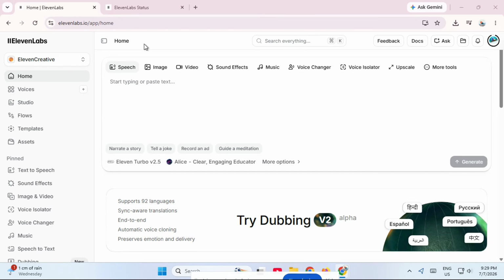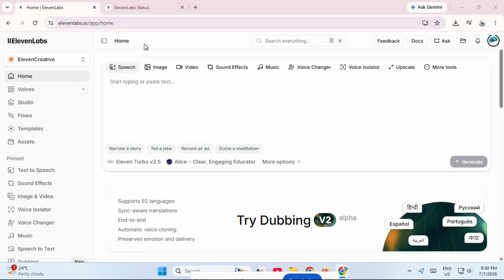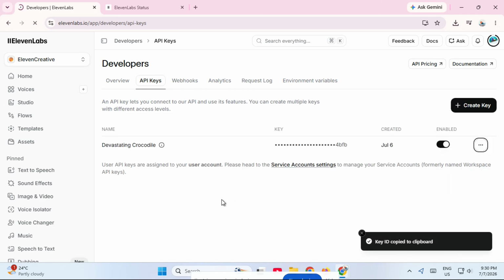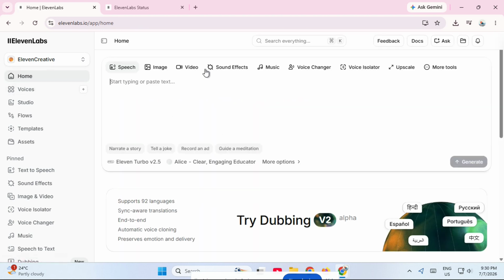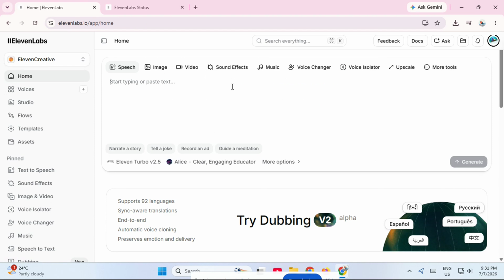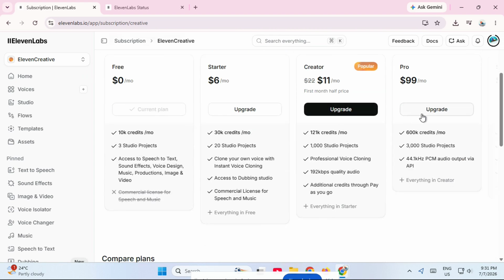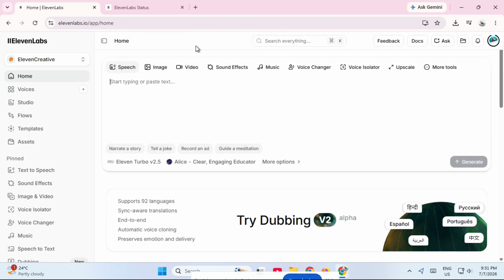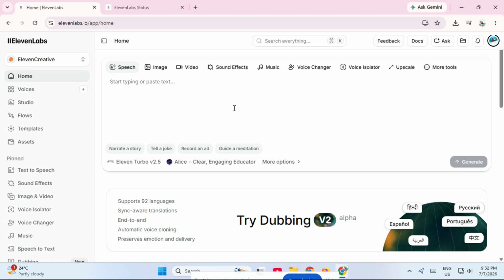Fix ElevenLabs Error Status Code 401 [Quick API Key And Access Fix]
Learn how to fix ElevenLabs error status code 401 by checking your API key, updating your .env file, and resolving free tier access restrictions.

🕚Timestamps:
0:00 Intro
0:26 What The 401 Error Means
0:48 Check Your ElevenLabs API Key
1:26 Paste The Key Into Your .env Or App Settings
1:58 Restart Your App And Retest
2:14 Check Free Tier Restrictions
2:42 Upgrade Your Plan If Needed
3:05 Final Recap

✍️What You'll Learn In This Video:
• How To Fix ElevenLabs Error Status Code 401
• How To Verify And Re-Paste Your ElevenLabs API Key
• How To Update Your .env File Or App Settings Correctly
• How To Remove Extra Spaces And Invalid Key Formatting
• How To Check Free Tier API Restrictions In ElevenLabs
• How To Upgrade Your ElevenLabs Plan To Restore Access
• How To Test Your Setup After Updating Credentials
• How To Avoid Common ElevenLabs Authentication Mistakes

💡Pro Tips:
• Always copy your API key directly from the ElevenLabs dashboard.
• After changing your .env file, restart the app so the new key loads.
• Make sure you are signed into the same ElevenLabs account that generated the key.
• If you pasted the key from a document or note, re-copy it cleanly to avoid hidden characters.
• If free-tier limits are blocking requests, upgrading your plan can fix the issue immediately.

🌐 Access ElevenLabs Here:
  elevenlabs.io